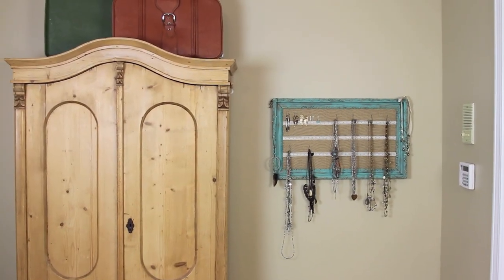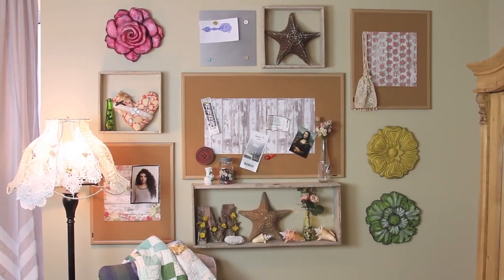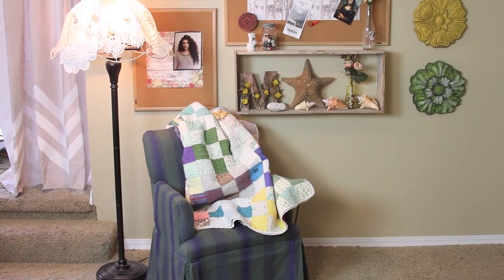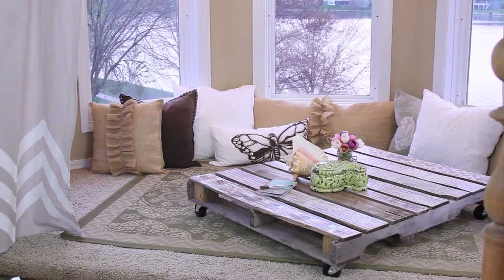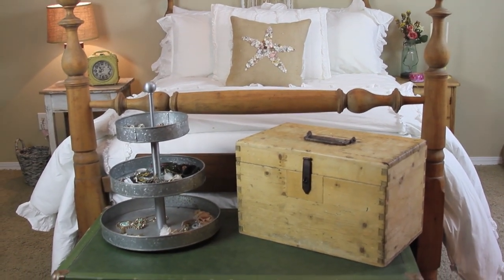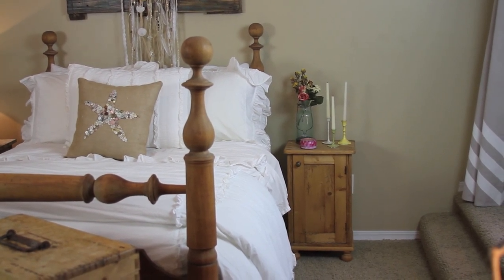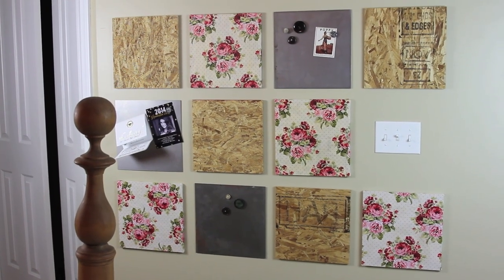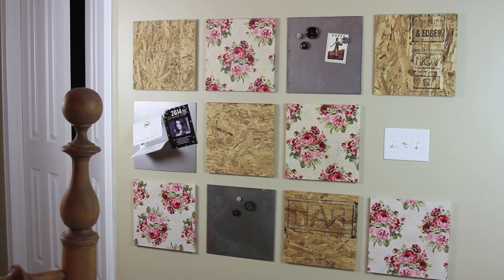Teen Bedroom Tour| ShowMeCute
This bedroom has been an ongoing project for about 9 months.  Megan and I found inspiration at Urban Outfitters and Free People.  F